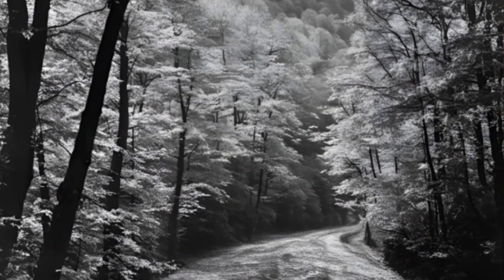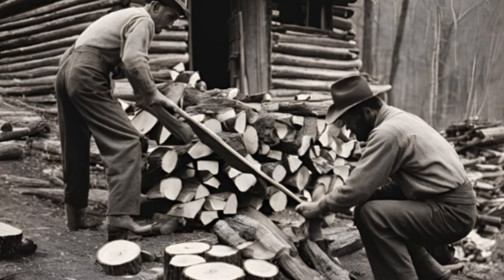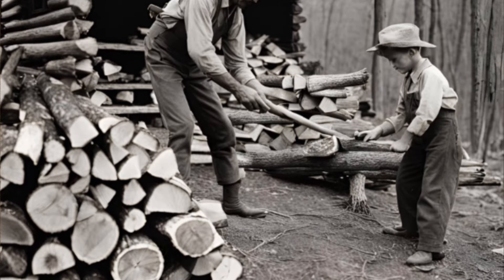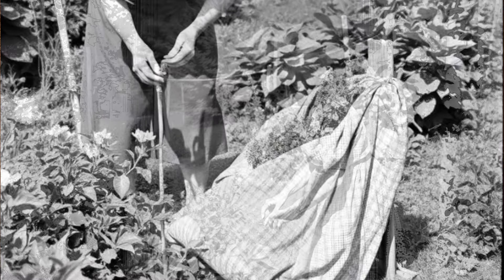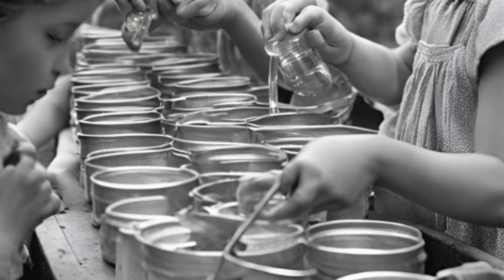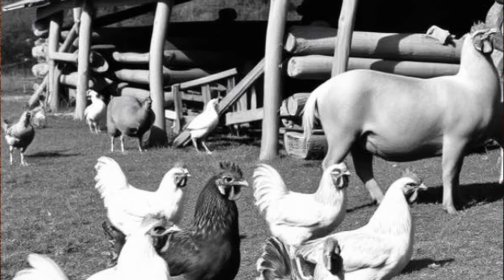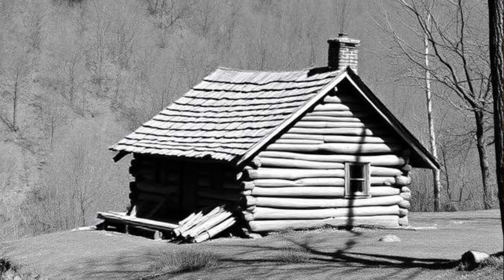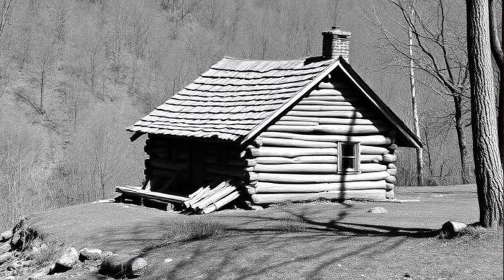Preparing For A Long, Cold Winter In Appalachia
How we got ready for them long cold winters in Appalachia when I was growing up.